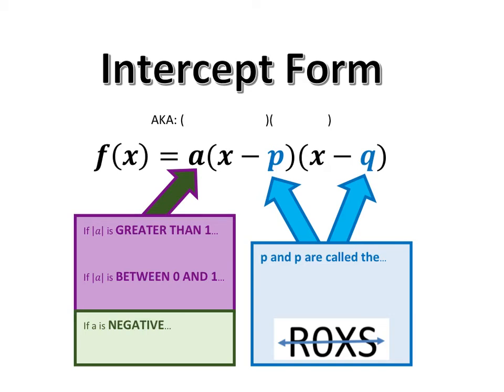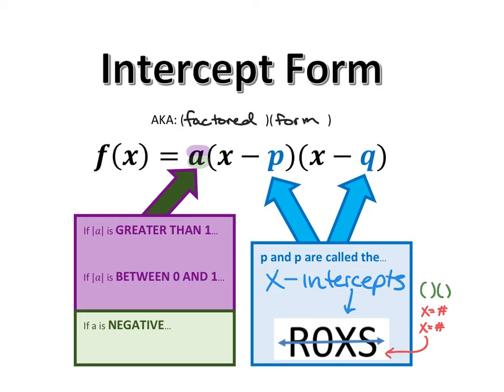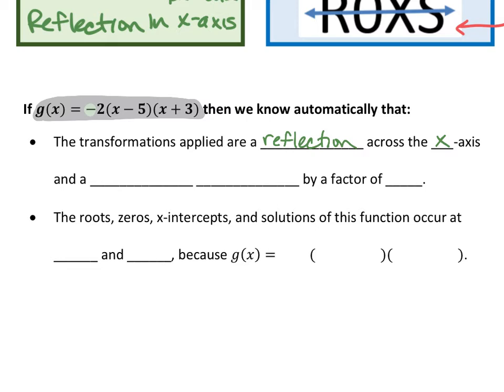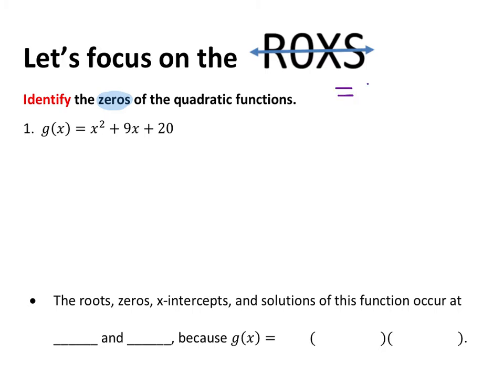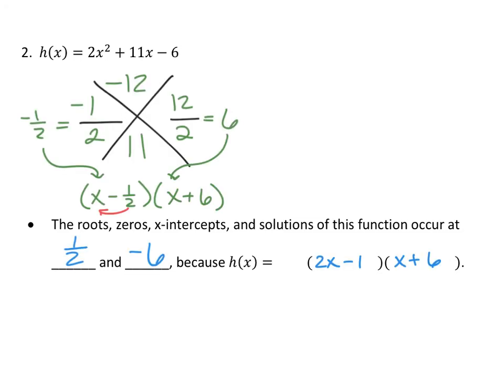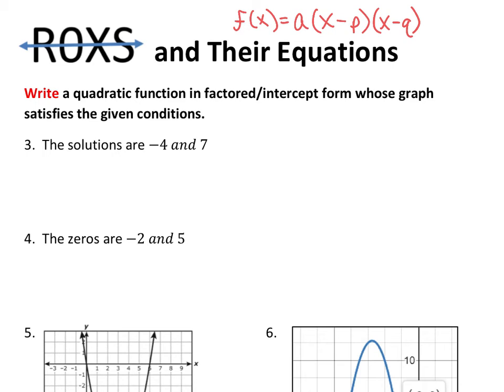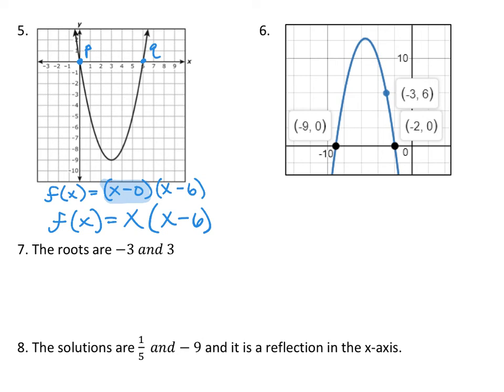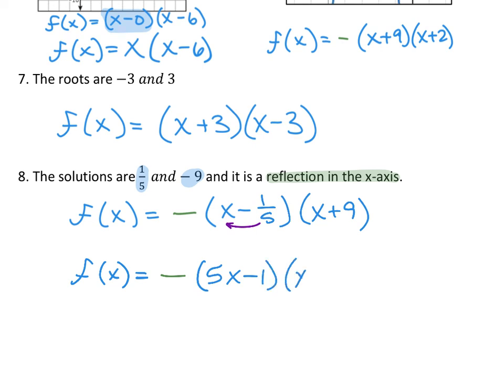Quadratic Intercept Form (6C and 7B)